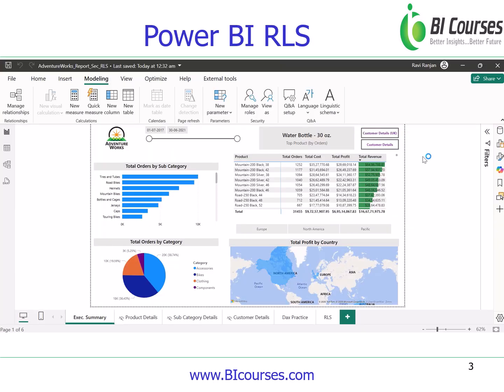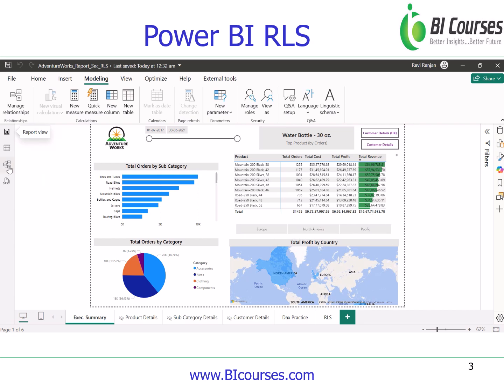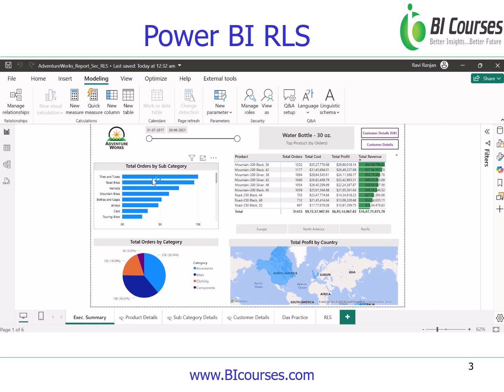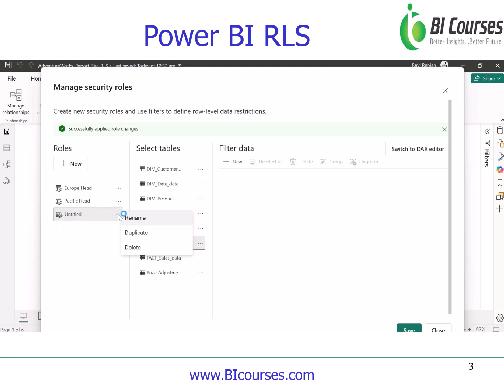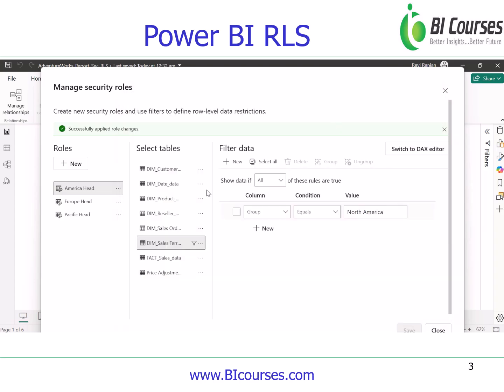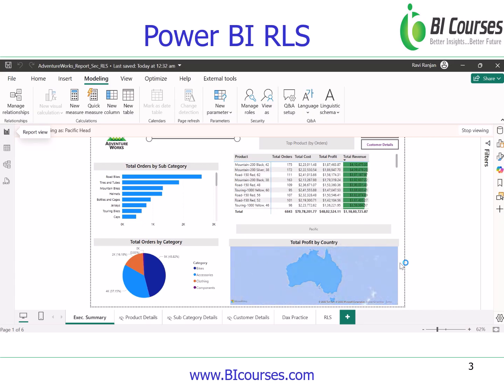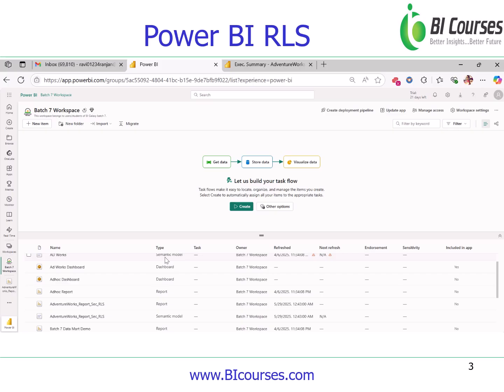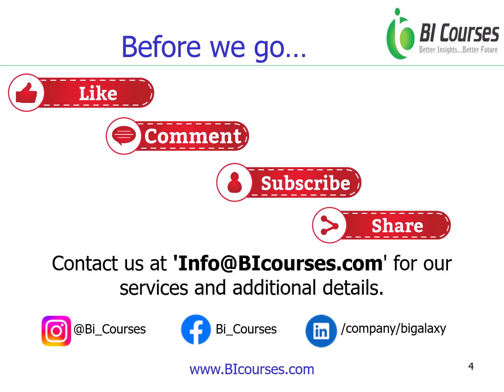Power BI-Row Level Security (13)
This tutorial provides an overview of Row Level Security (RLS) in Power BI.